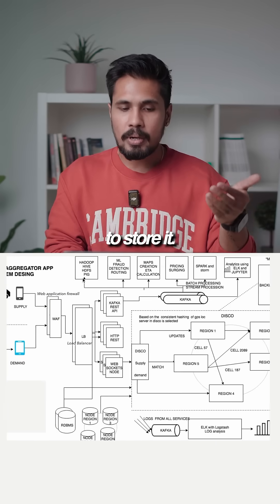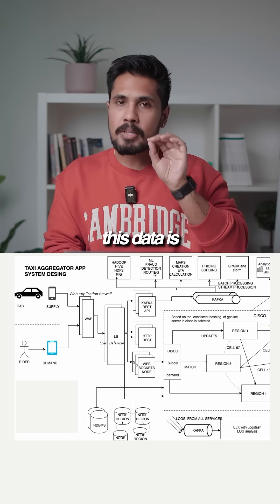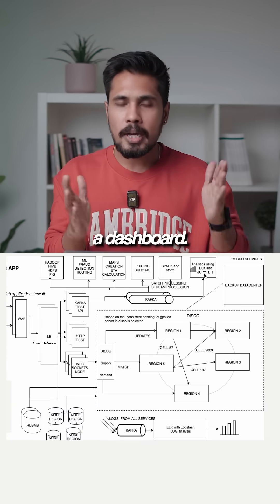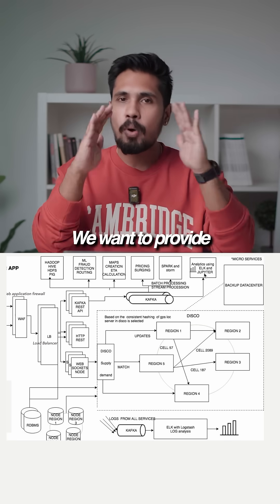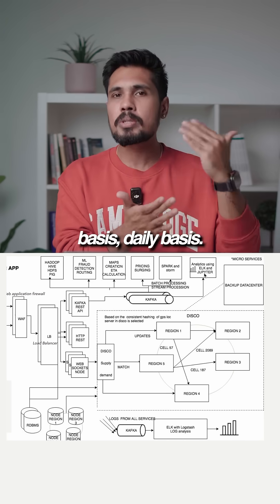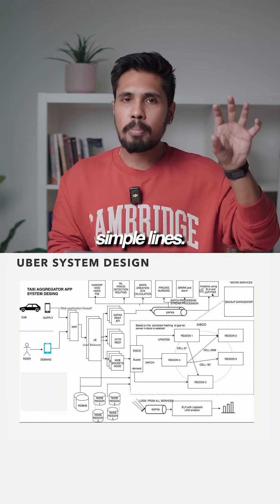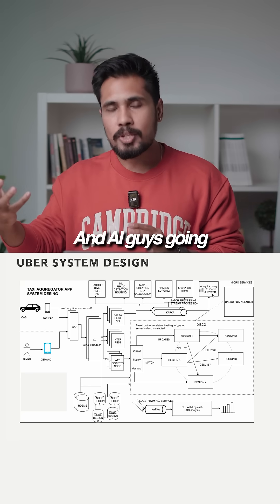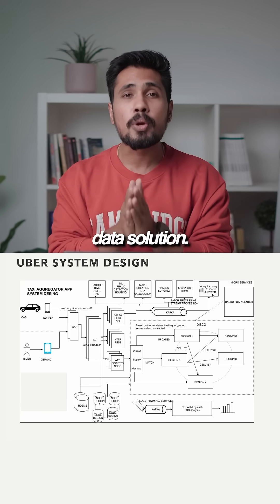🤯 Data Engineer vs Data Analytics vs Data Science or AI/ML Engineer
30,000+ Enrolled Learners | 15,000+ Successful Career Transitions
Join thousands who have transitioned into Data Analytics, Data Science, AI, Data Engineering, and Generative AI — whether you’re a working professional, returning after a career gap, a faculty member, or a fresher.

Struggling to secure a job in India, the USA, UK, Canada, or the UAE?
We help students, professionals, and even homemakers land roles in Data Analytics, Data Science, Machine Learning, Data Engineering, Generative AI, and AI across these countries.

Our implementation-based learning with internship courses helps you build a strong portfolio to bridge the gap between industry expectations and your skills.

✅ Generative AI End-to-End Projects on Prompt Engg, RAG, Agentic AI Course

✅ Get a customised career transition plan!